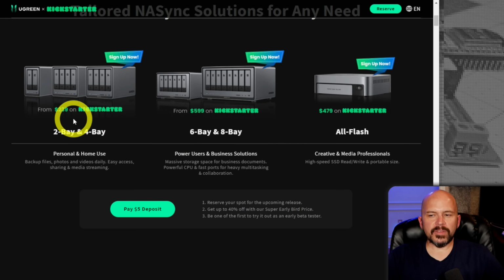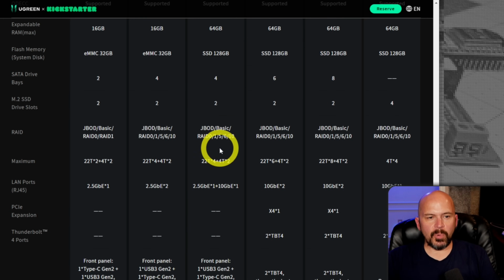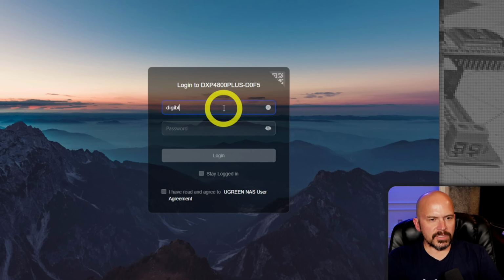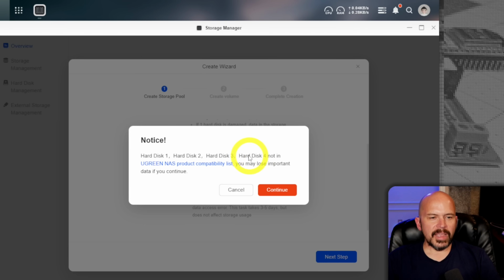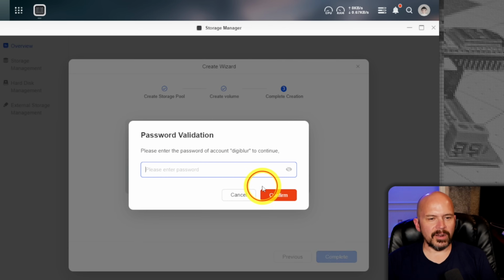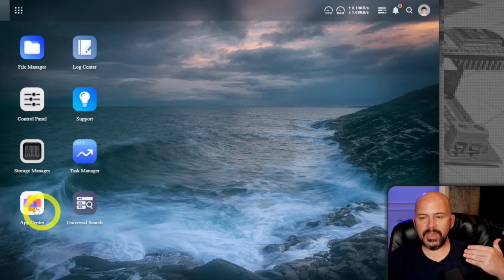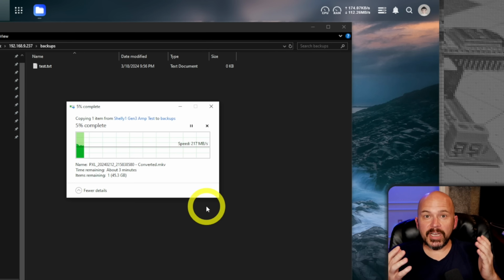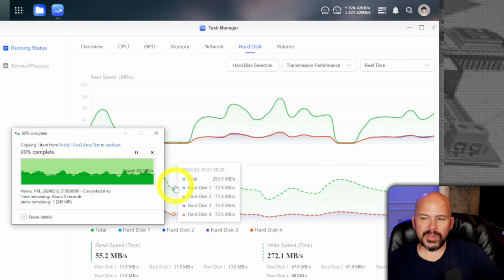UGREEN NAS DXP4800 - Almost THE All-In-One Smart Home Media Server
Reviewing the DXP4800 UGREEN NAS - Unfortunately the HDMI isn't ready yet along with a few apps but we still tested out the hardware where we could.

00:00 Intro
01:40 Deeper Hardware Look
04:45 Specs
07:50 Not Ready yet
08:45 Making Hard Drive Pool
13:23 Apps Install - Not Ready Again
14:19 Speed Tests
16:41 Closing Thoughts